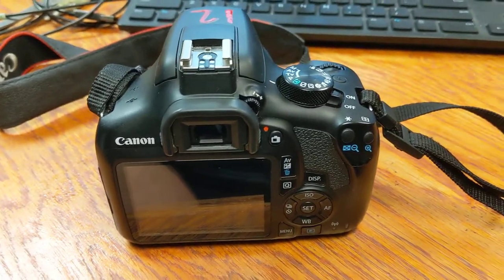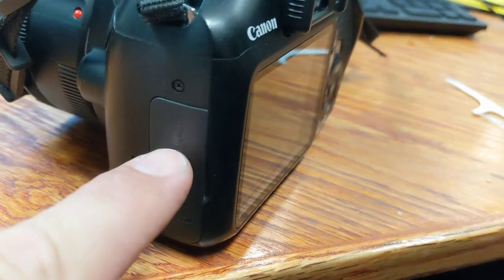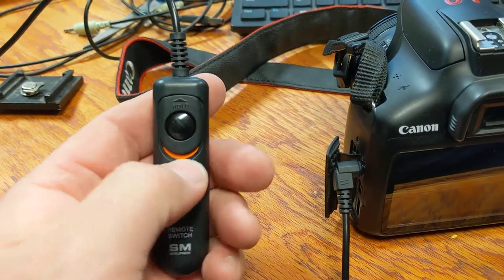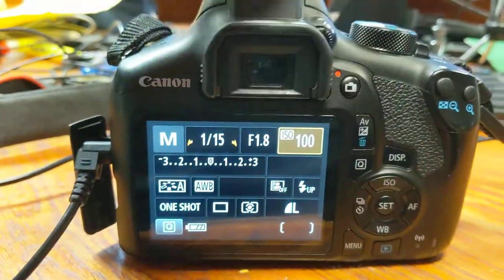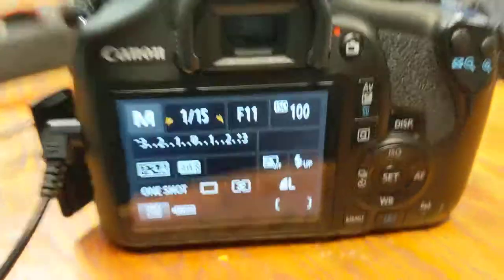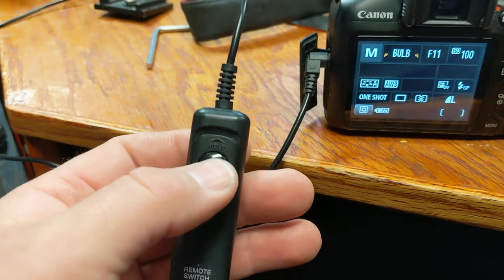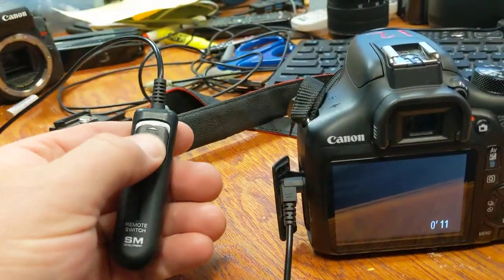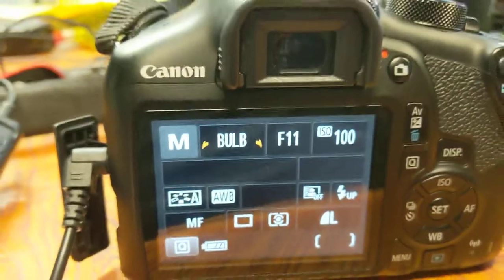Setting up camera for light painting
Here is some of my favorite gear for taking pics and making videos.

Tamron 70-200 f/2.8 Sports
DJI Mini 2
Sigma 30mm f/1.4 for Canon
Sony A6500
DJI OM 4
Dolica Tripod
Basic canon cable release
Cable release for most camera brands
Intervalometer for doing time lapses
Rode Wireless Go
Canon M50 MK II